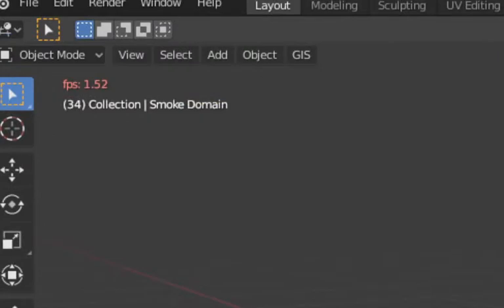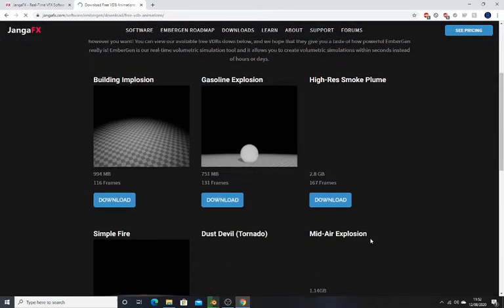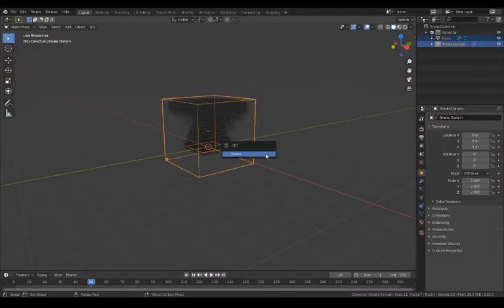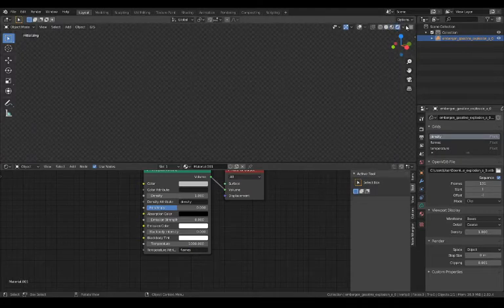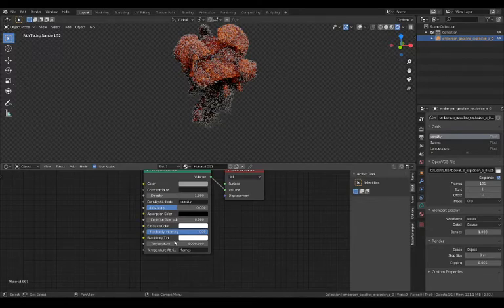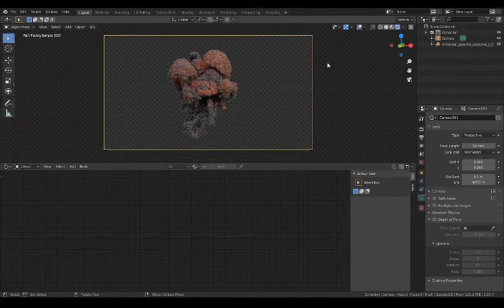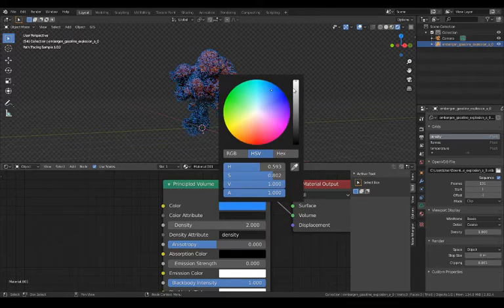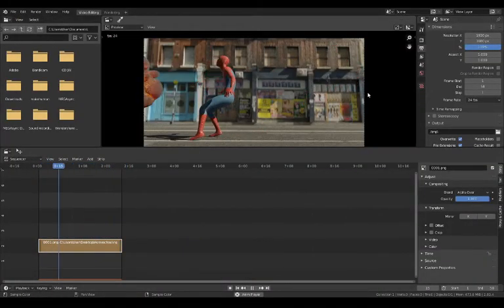Easy Detailed EXPLOSIONS In Blender 2.83 | 5 Minutes | OpenVDB | EmberGen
If you use Blender you'll know that Mantaflow is Slow, like really slow. However, with Blender 2.83, there is another option...

blender3d easy fun quick tutorial learn 3d animation cg openvdb embergen cool vfx cgi fx